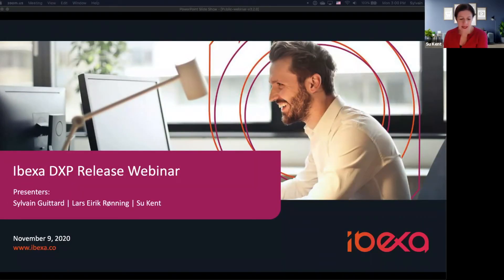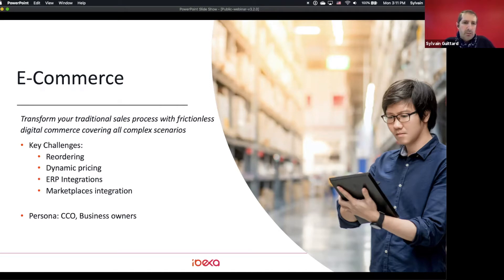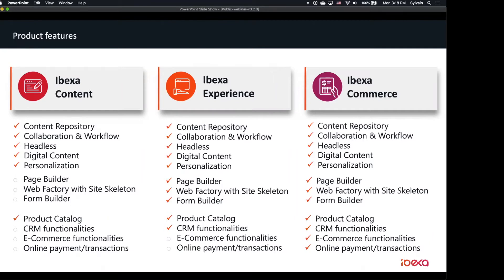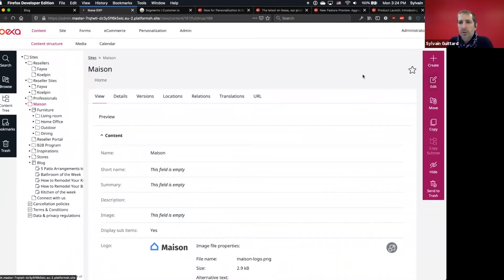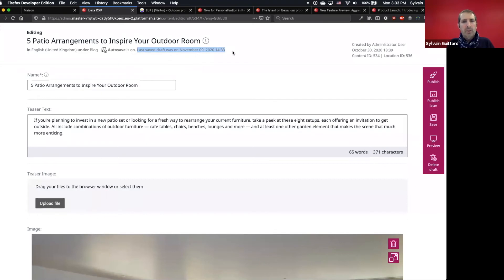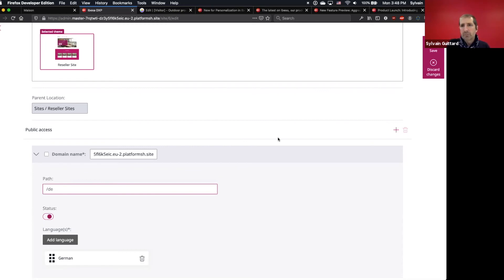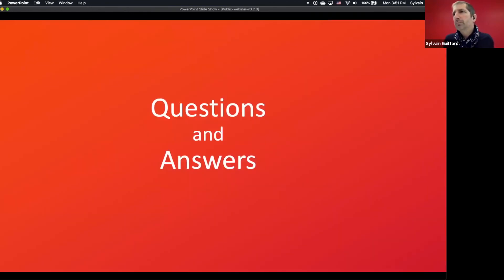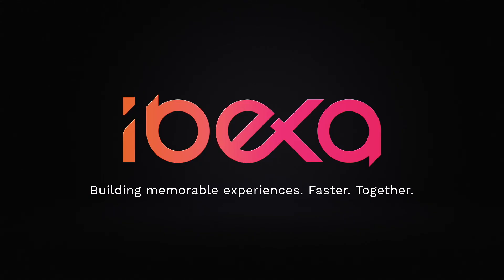Ibexa DXP Webinar 3.2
Introducing Ibexa Platform! We have now officially released the latest version of Ibexa’s digital experience platform with a ton of great new features and updates included. And we’re also really excited about the launch, as with this release, we’ve introduced a brand-new name and look for our product.